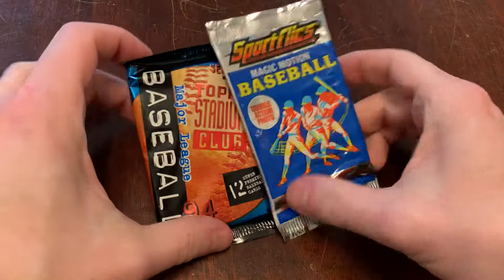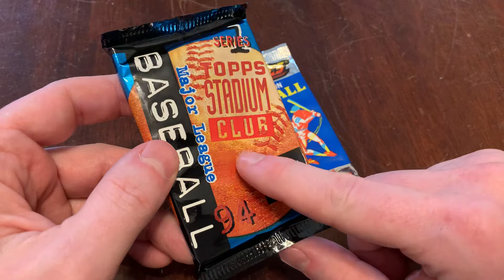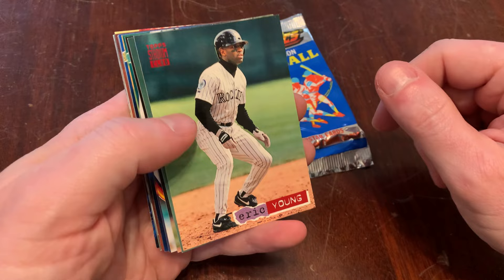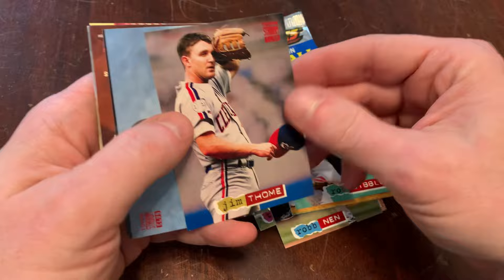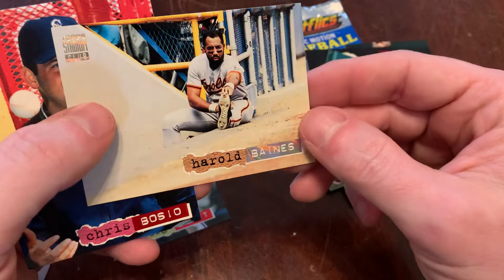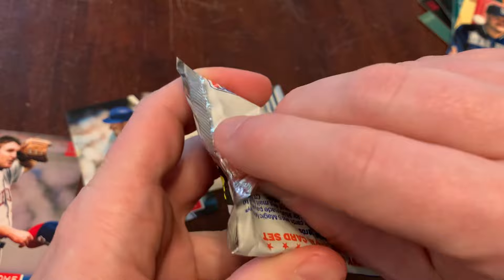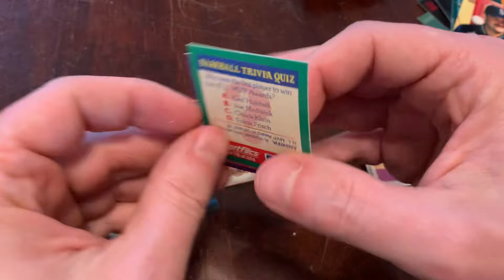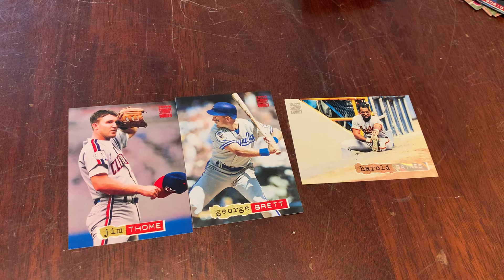HOF & PC HITS + MAGIC MOTION! 1994 Stadium Club S 1 & 1990 Sportflics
Junkwaxgenius (at) gmail.com! Ripping packs! Junk Wax Genius is my favorite source for Junk Wax-era baseball card knowledge, revisited two packs at a time. Learn about the packaging, the cards, the inserts, and so much more that you’ll have to double-check to make sure such high-quality content is provided for FREE!